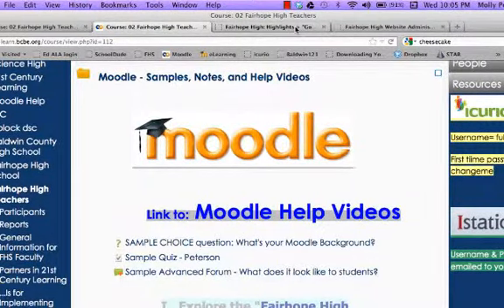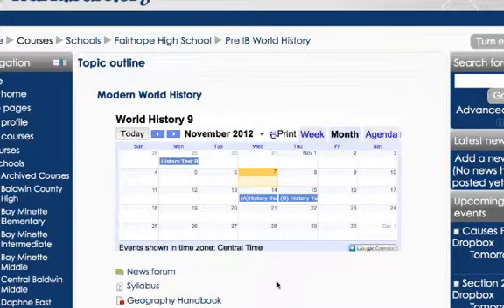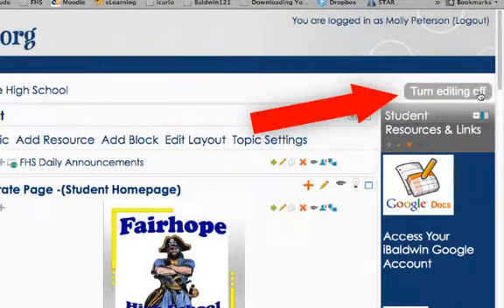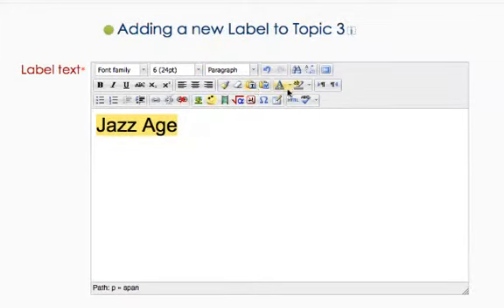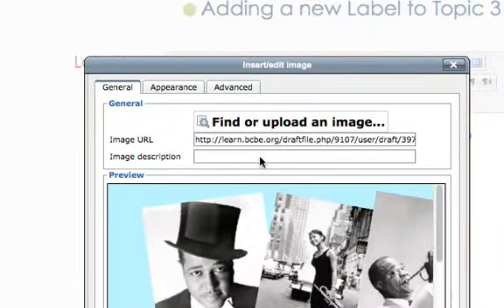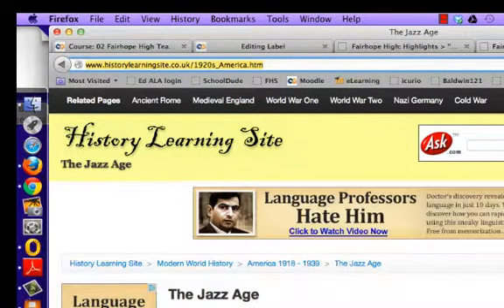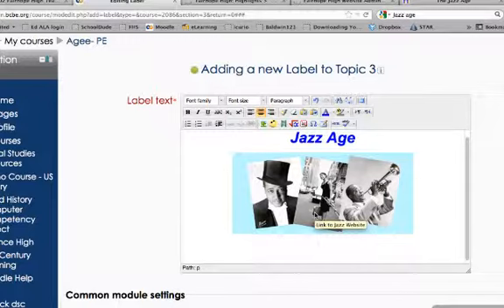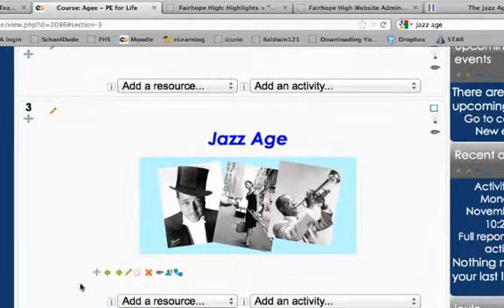Creating a Label in Moodle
How to create a Lable section in your Moodle Course.